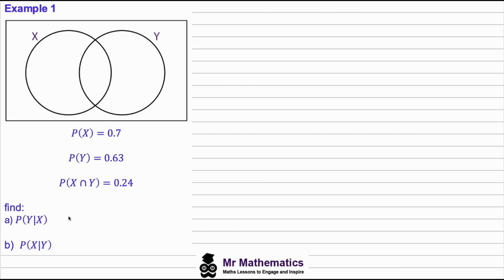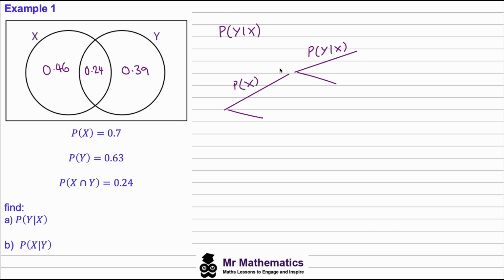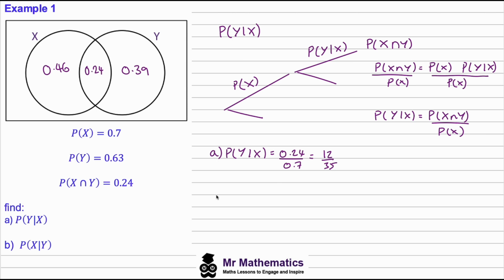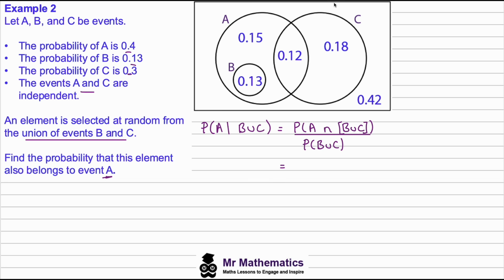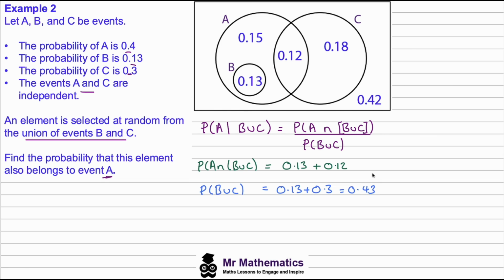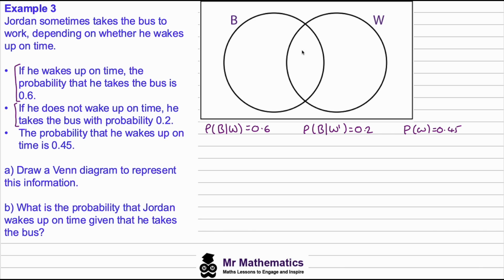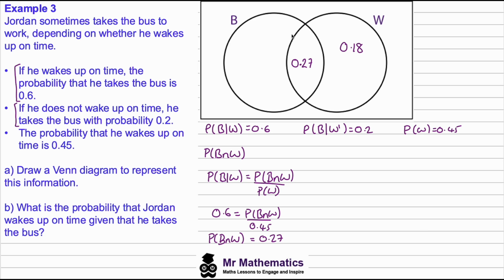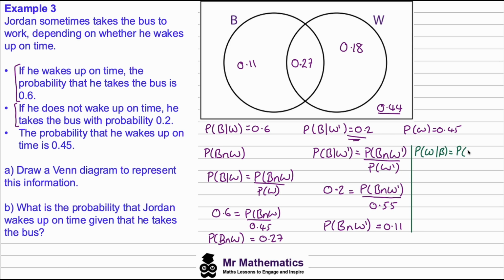Conditional Probability and Venn Diagrams | Mr Mathematics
Calculating Conditional Probability Using Venn diagrams – Edexcel A-Level Mathematics (Applied Statistics 2)

In this tutorial, we explore how to calculate conditional probability using Venn diagrams, a key topic in the Edexcel A-Level Mathematics Applied – Statistics 2 course. I guide you step-by-step through real exam-style examples, helping you build confidence in applying this method.

📝 Work Along With Me!
You can download the same PDF worksheet I use in the video and follow along with each example. It’s a great way to consolidate your learning as we go through:
 • How to structure a Venn diagram
 • How to calculate joint and conditional probabilities

Perfect for revision, independent study, or classroom support.